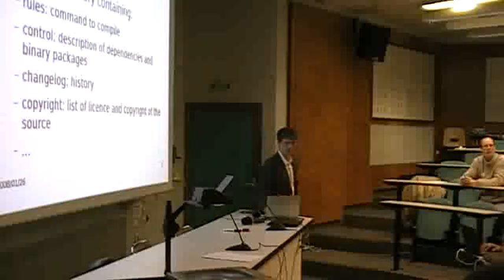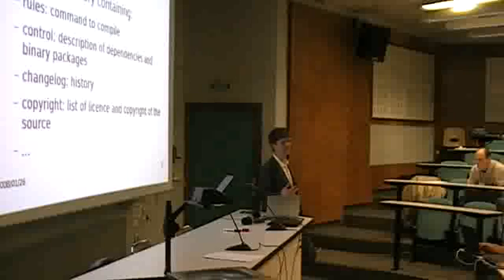OCaml Meeting 2008 - OCaml in Debian by Sylvain Le Gall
Sylvain Le Gall is a Debian Developper working on OCaml packages since 2003 and OCaml programmer since 2000.

This talk is about how OCaml is integrated into the Debian GNU/Linux distribution. Through an historical point of view, we will see how the packaging has evolve during years. It will also explain the challenge that the OCaml packaging team still need to overcome to have a better support of this programming language.

Sylvain Le Gall
Organizer: Sylvain Le Gall